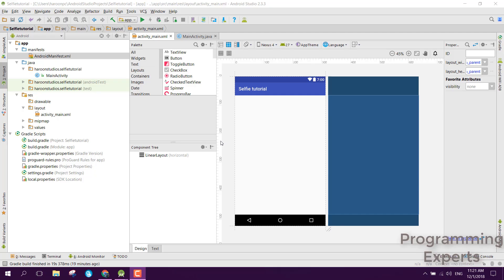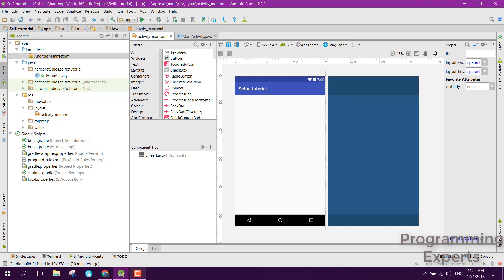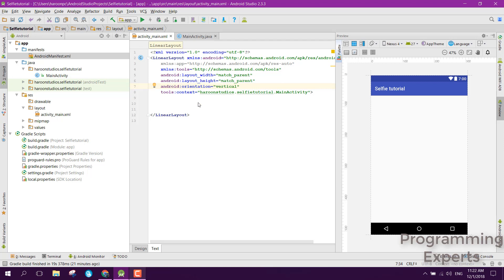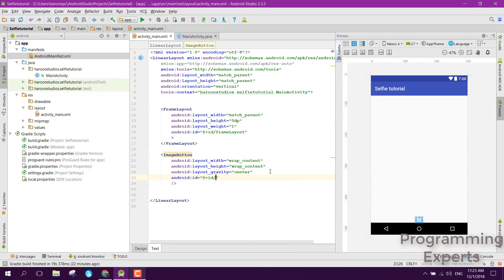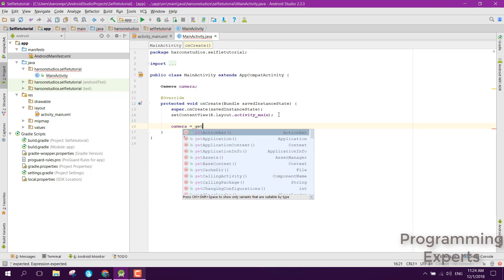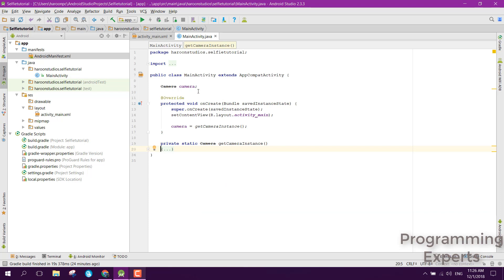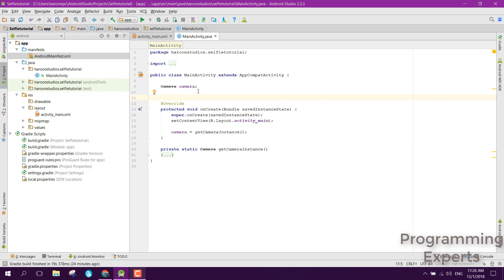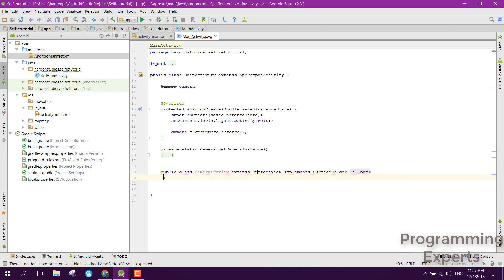#2 Selfie Cam App with Face detection & Stickers in Android Studio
So guys, this is the second video on selfie app with face detection & Stickers using Android Studio.
We will first of all create an activity which will display the camera preview. After that, we will send the captured image to EditActivity to detect faces and put stickers on bitmap.